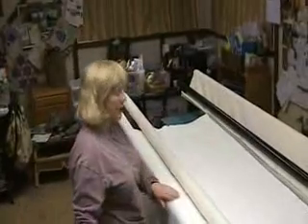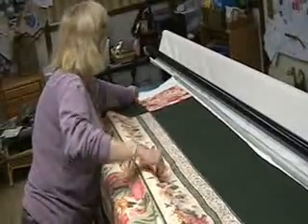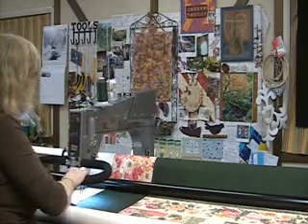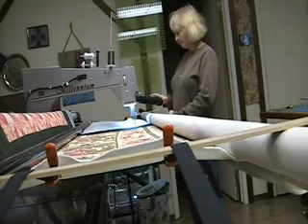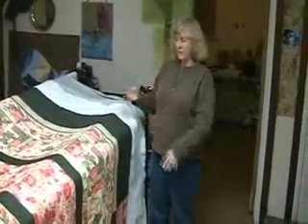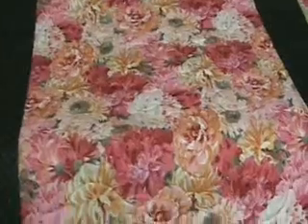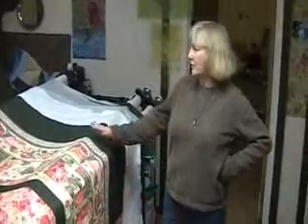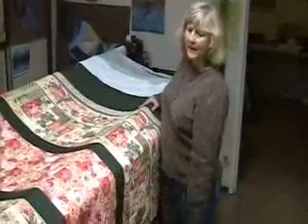pink green floral strip quilt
Karen Lynn Wheeler is quilting a Pink and Green Strip Quilt and showing how she does free motion quilting on it.  First Karen stablizes the quilting with stitch in the ditch and then goes back and free motion quilts the rest of the quilt areas with the APQS Millennium to finish the final product.